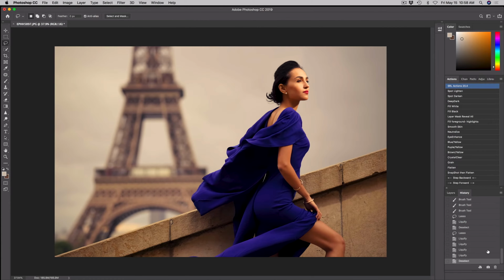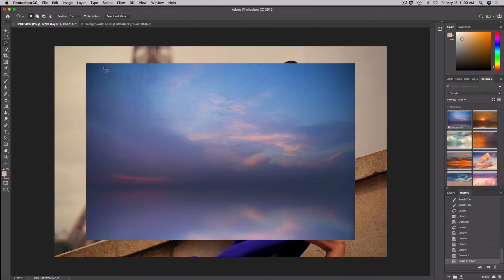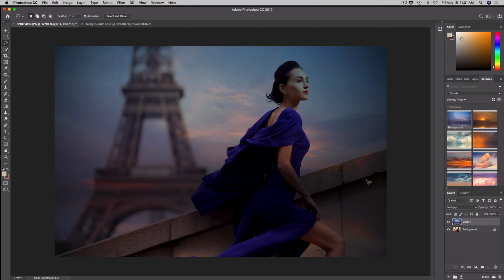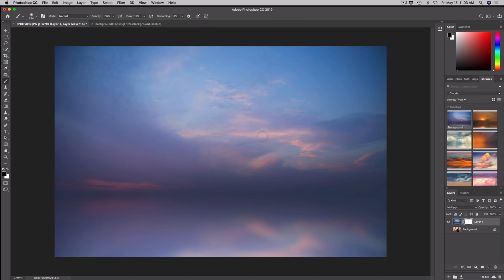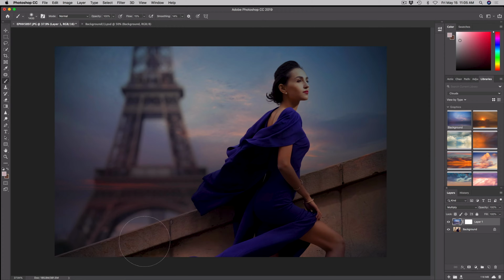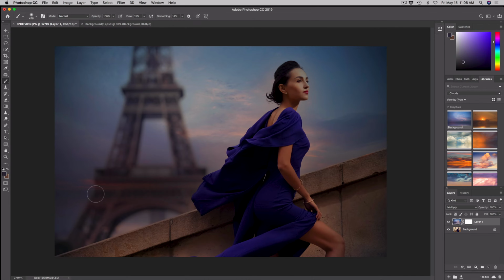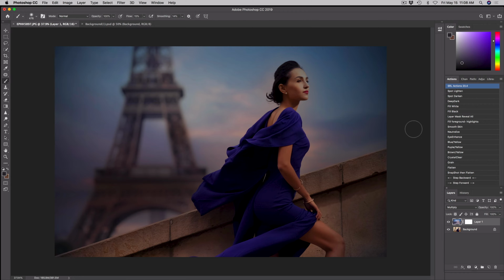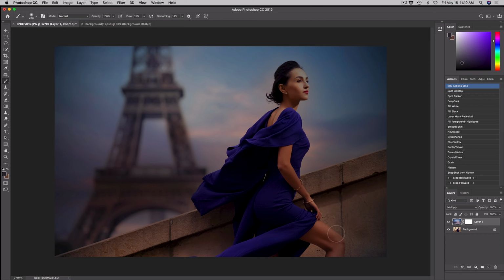4. Part 1 of Sky Replacement Highlight and Shadow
4. Part 1 of Sky Replacement Highlight and Shadow